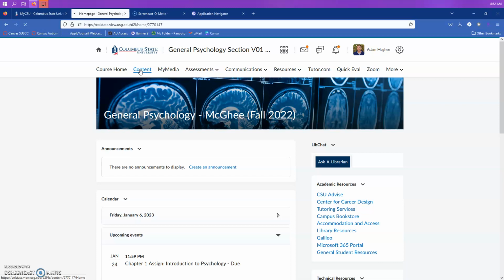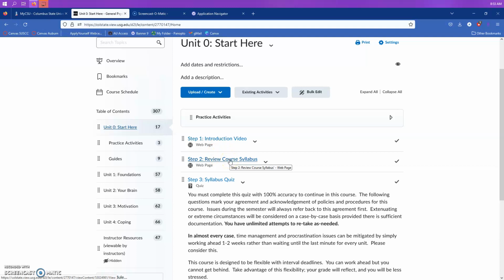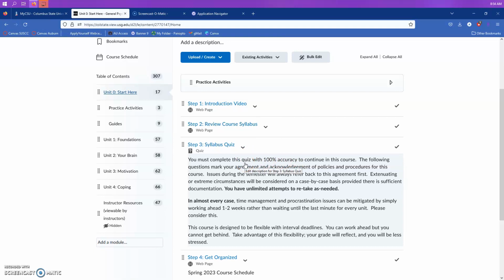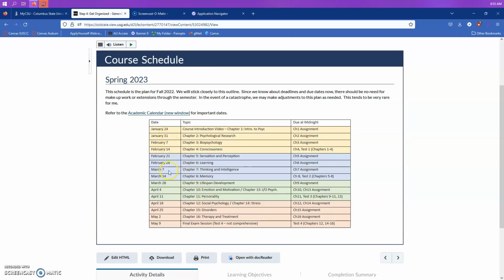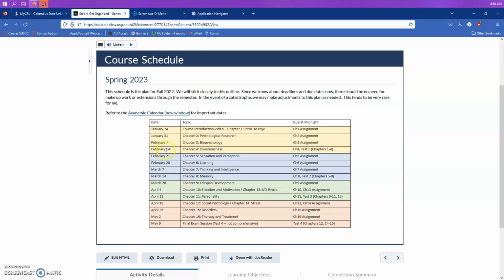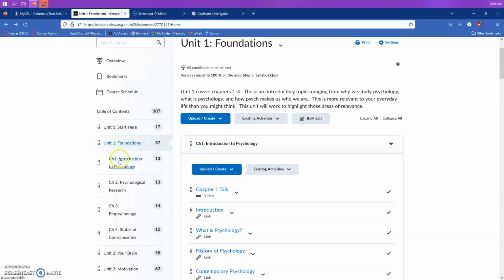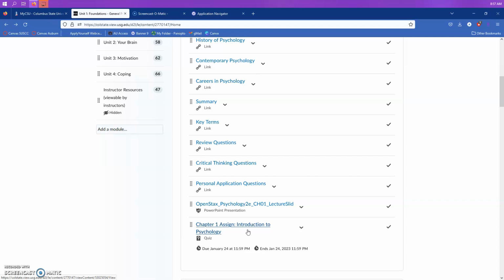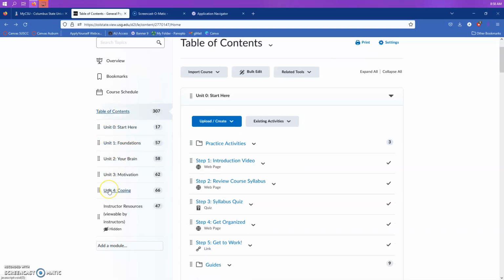CSU_PSYC1101_intro_sp23